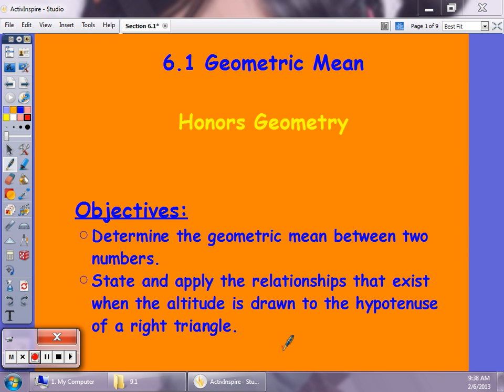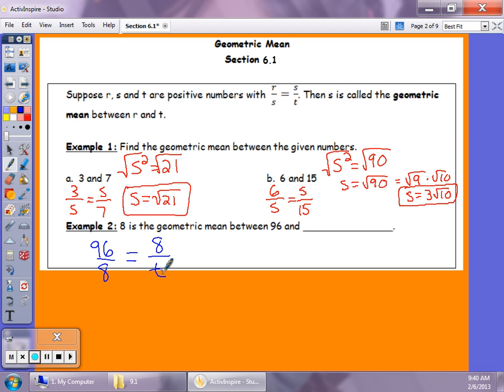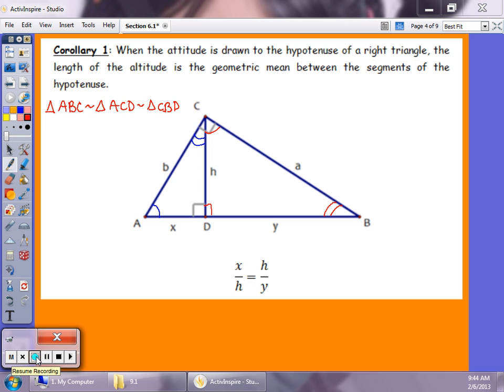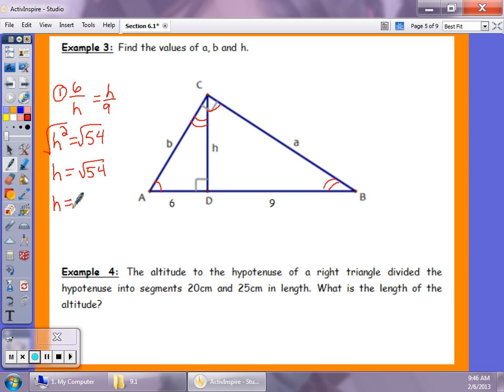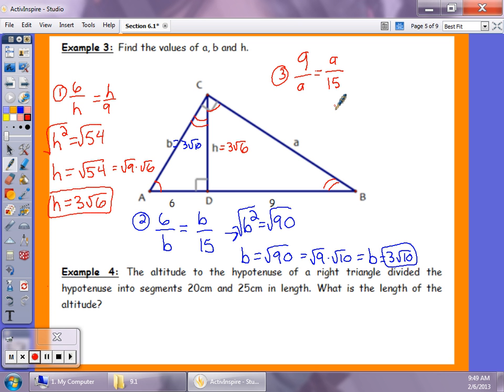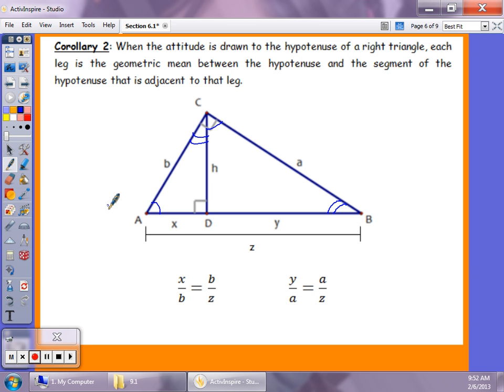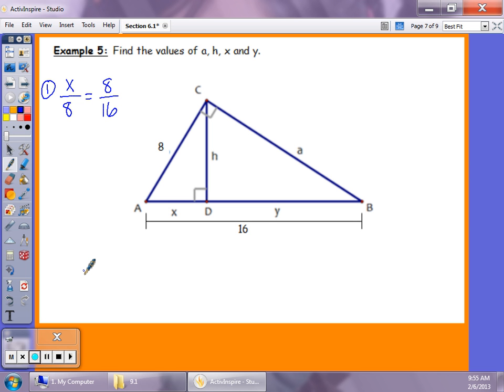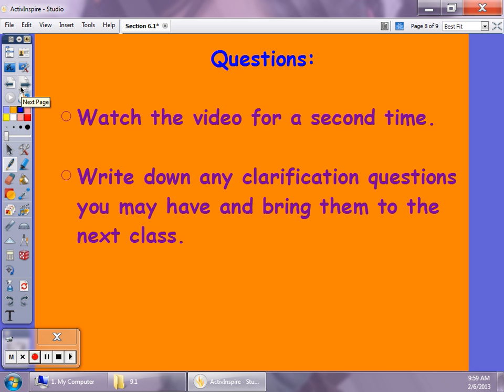Section 6 1 Video Lesson